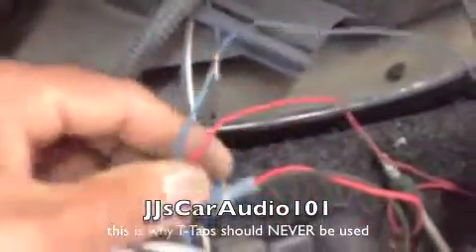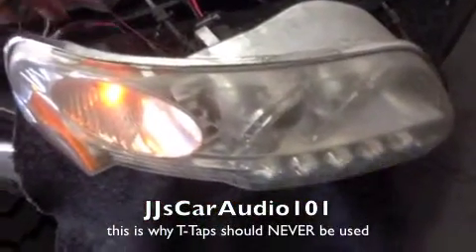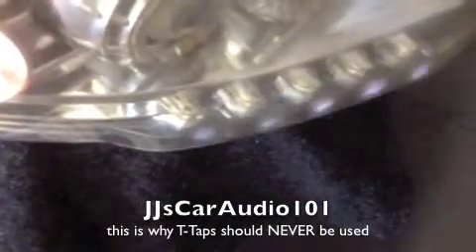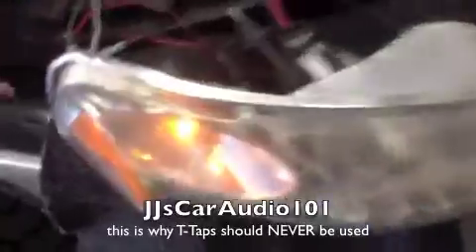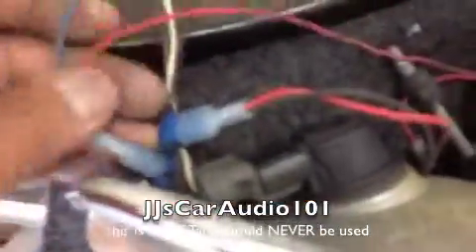T-Taps are NOT a good connection Always SOLDER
JJsCarAudio101. Video teaching why T-Taps should NEVER be used to make electrical connections. You can use them but IT WILL FAIL. Solder is ALWAYS the best connection. Juan Mejia. notwcaraudio101@gmail.